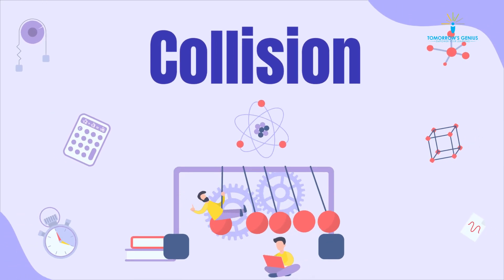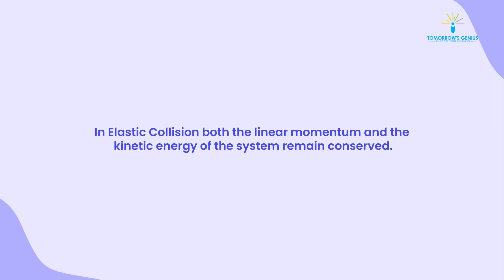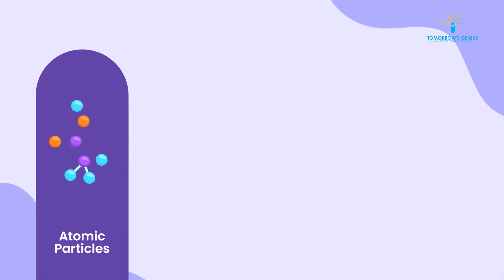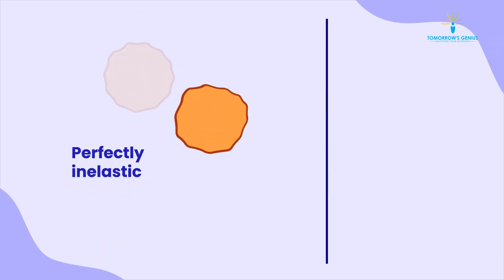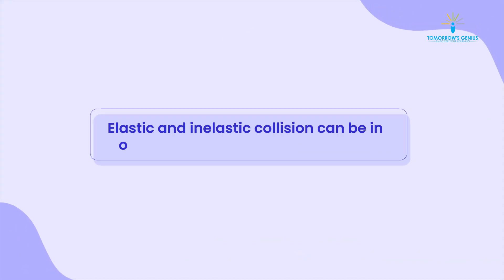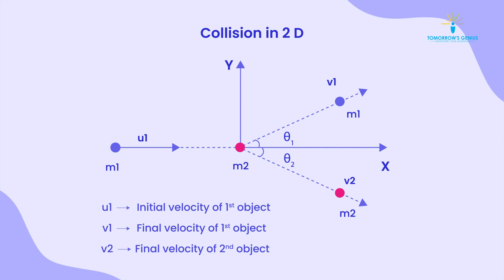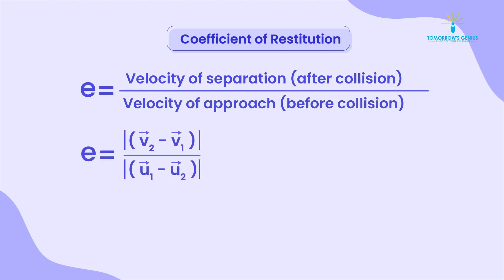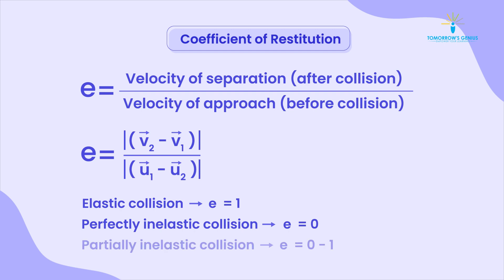What is Collision | Elastic and Inelastic Collisions | Physics | TG Campus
This video explains the types of Collisions, i.e. elastic collision and inelastic collision and their impact on different objects.